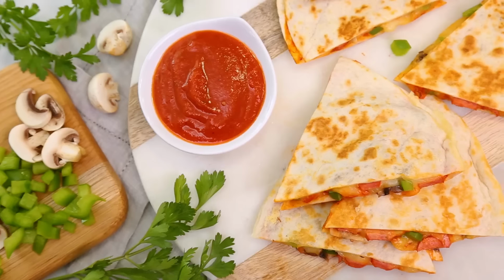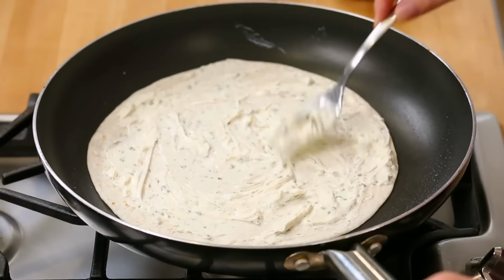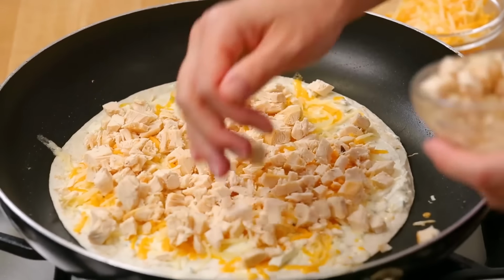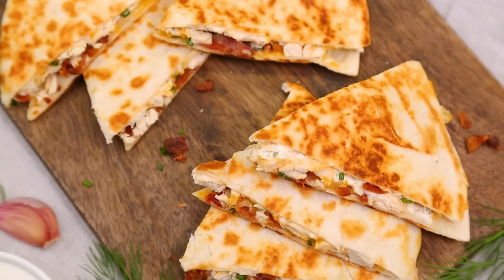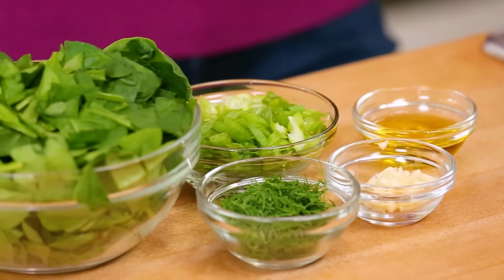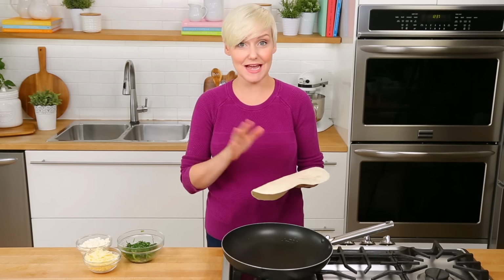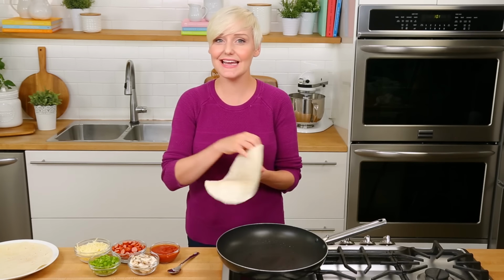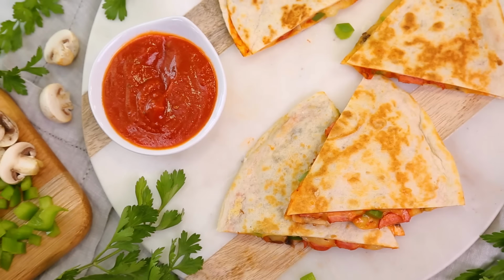3 Easy Quesadilla Recipes | 15 Minute Dinner Ideas